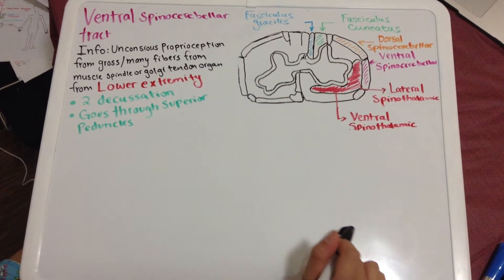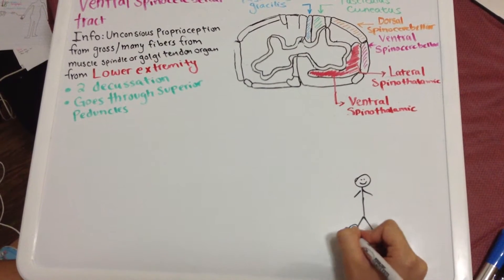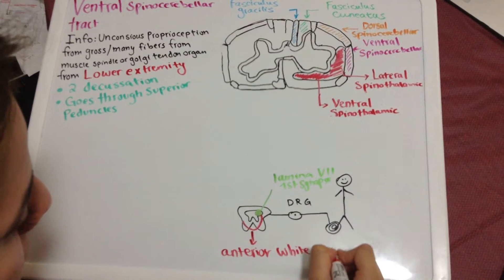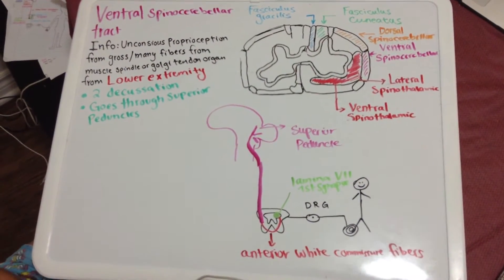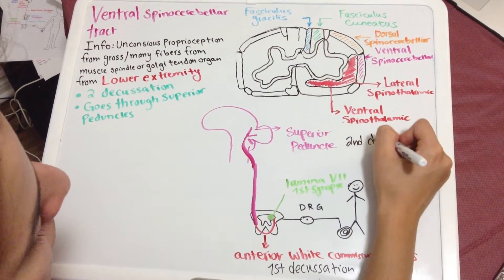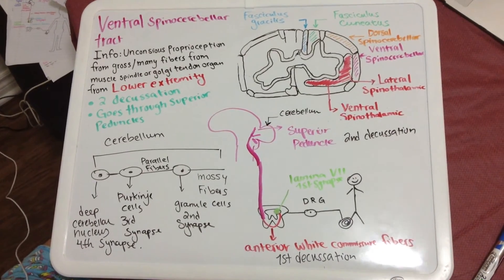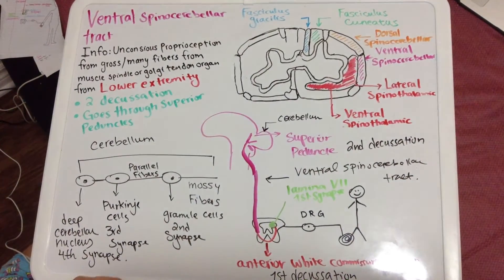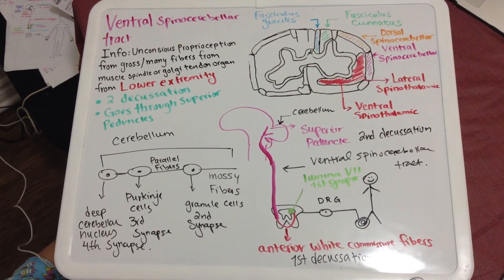Ventral Spinocerebellar Pathway Tutorial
Brief explanation of the Ventral Spincerebellar tract pathway